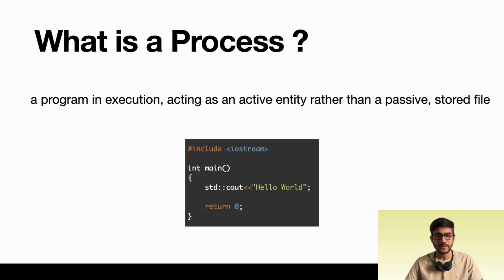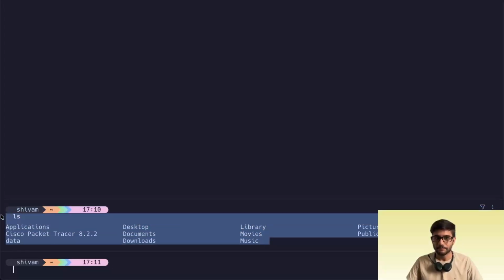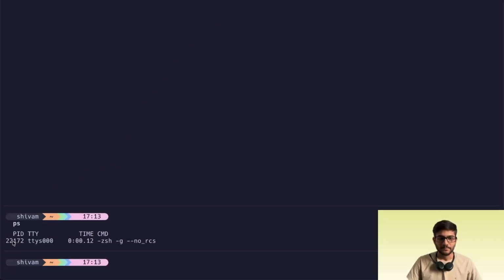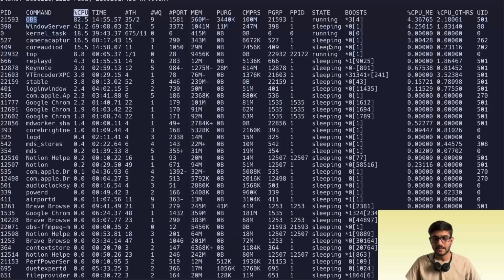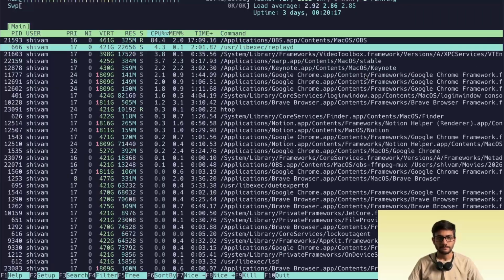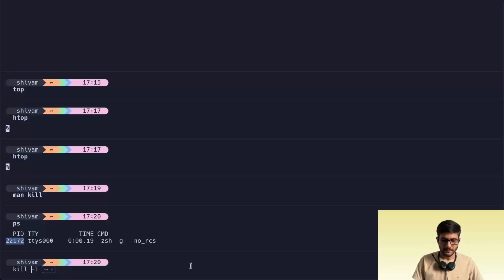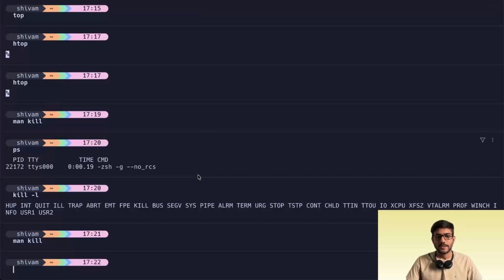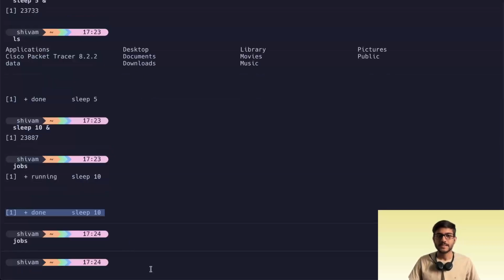Linux Process Management Explained | ps, top, htop, jobs, kill & Background Processes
In this video, we will learn Linux Process Management concepts that every Linux user and developer should understand.

Processes are the foundation of how Linux runs programs. In this tutorial, we explore how processes are created, monitored, and managed using essential Linux commands.

Topics Covered in this Video:

• How a Process is Created
• Process ID (PID) Basics
• ps Command Explained
• top Command Explained
• htop Command Overview
• Foreground vs Background Processes
• jobs Command
• kill Command Explained

This video is perfect for:

- Linux Beginners
• Developers learning Linux
• DevOps learners
• Students preparing for interviews
• Anyone working with Linux systems